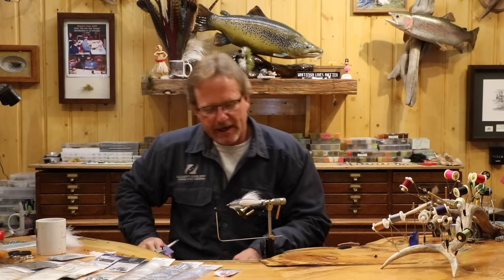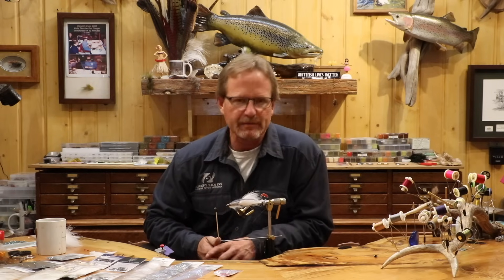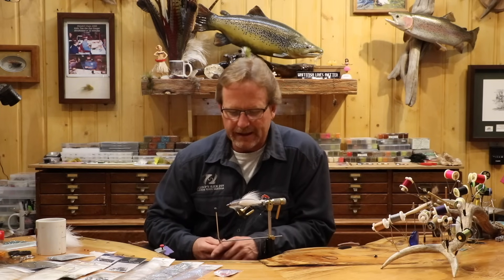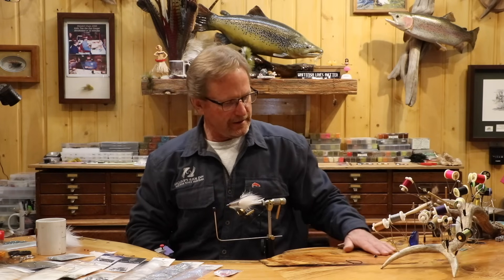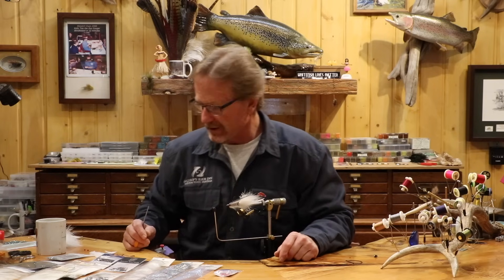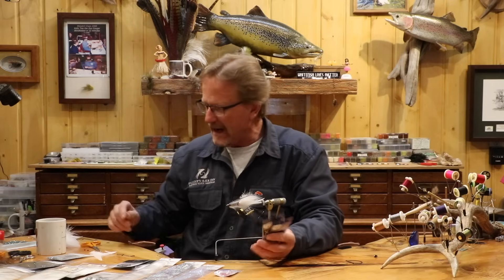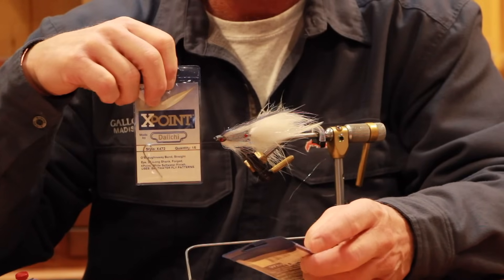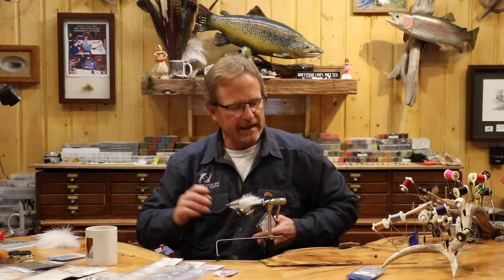Tying the Pearl Necklace with Kelly Galloup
The Pearl Necklace was the first articulated streamer pattern I designed using UV shimmer fringe. This is a true reactionary fly yet has an incredible amount of realism. The flutter tail and life-like profile make it one of the best bright day flies I have used, but it has also worked really well in low light conditions, which is where the UV shimmer fringe comes into play.

Galloup's Pearl Necklace Fly Recipe

Thread: White GSP 100

Front Hook: MFC 7050 #1 (Daiichi X472 #4 for Salt Water)